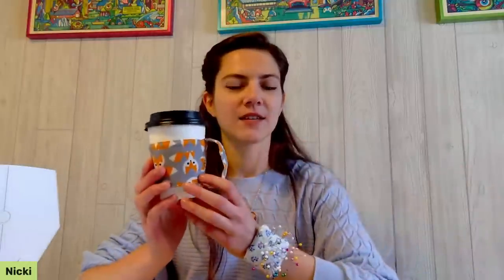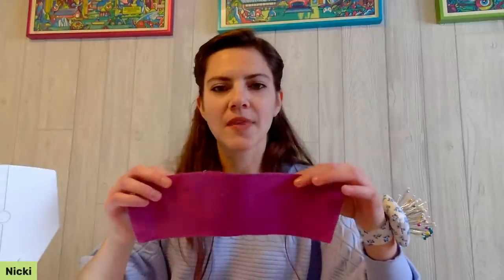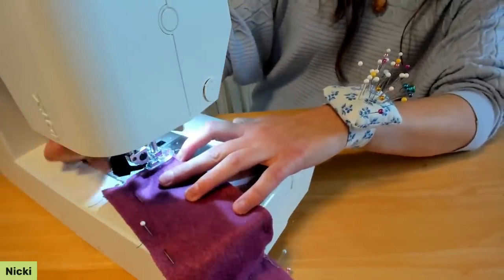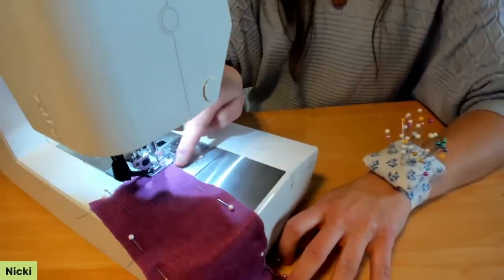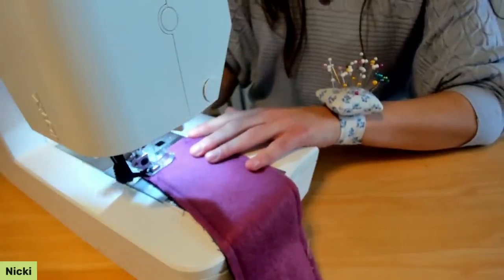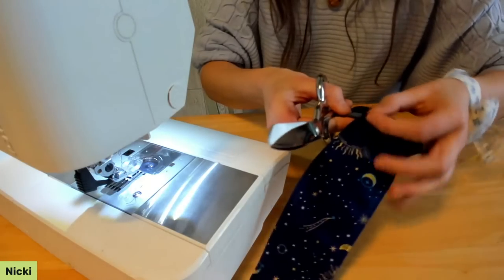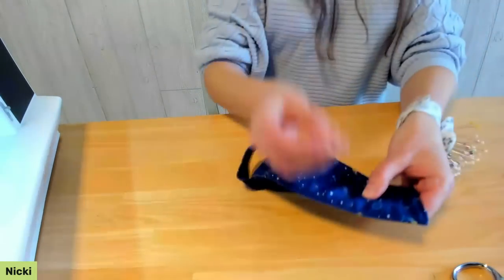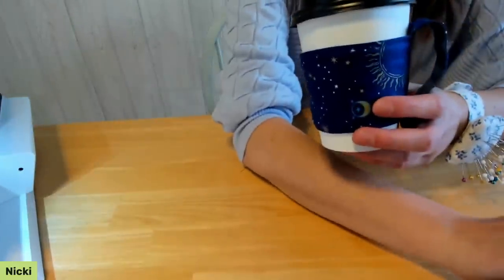Coffee Cup Cozy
Join Nicki LaFoille on Tuesday, November 22nd at 11:30 am CT for a free LIVE event! Stitch a cute reusable cozy for your to-go coffee cups using cotton scraps and insulating material.